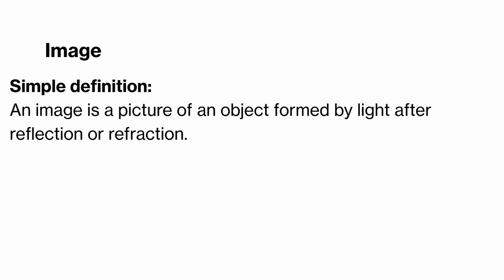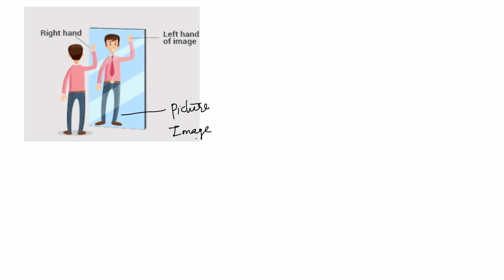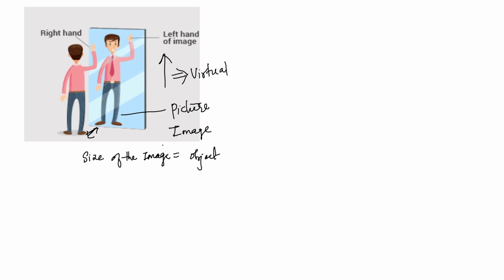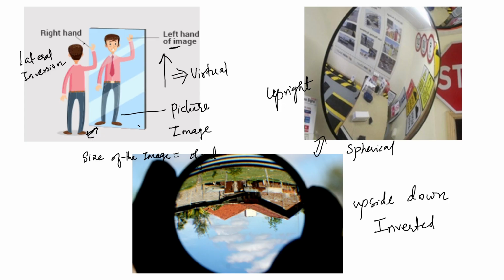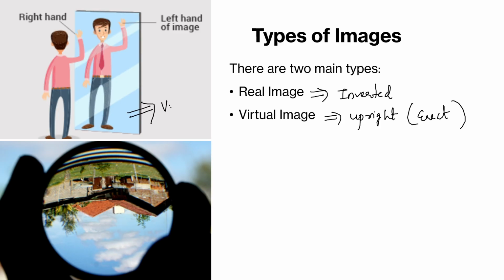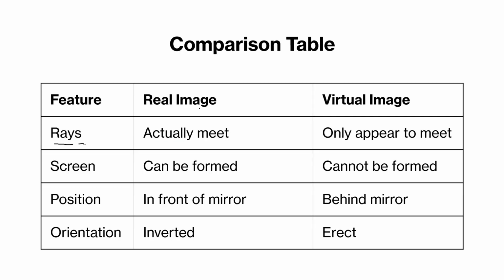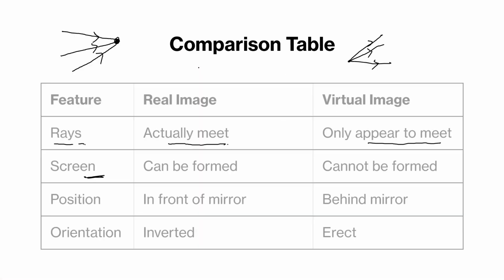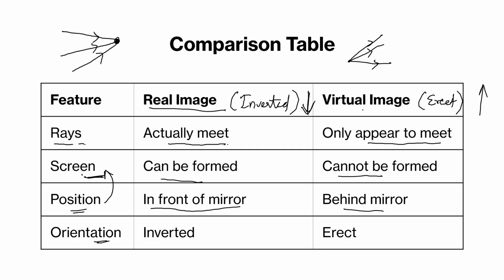Light-Reflection & Refraction l CBSE l Physics l Class 10 l Real & Virtual Images 02